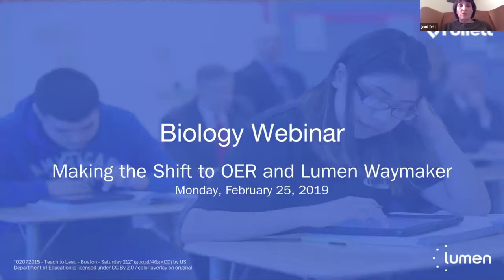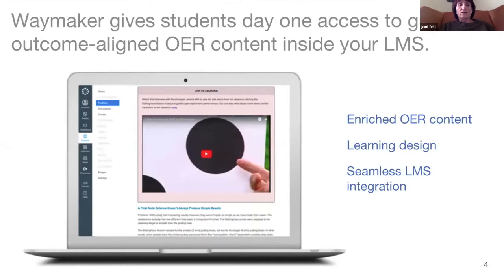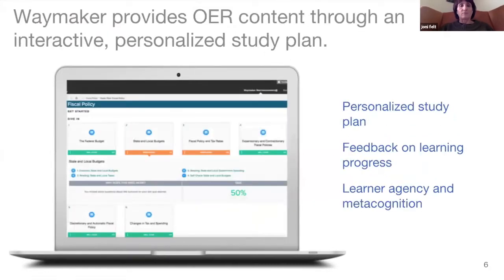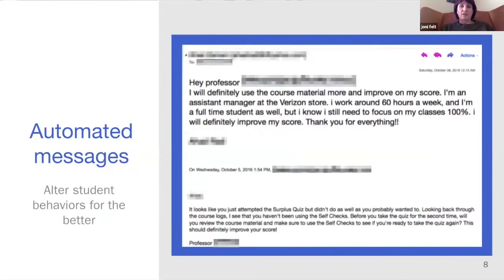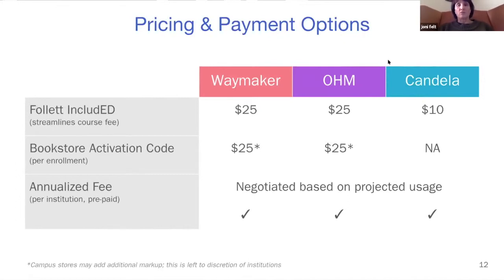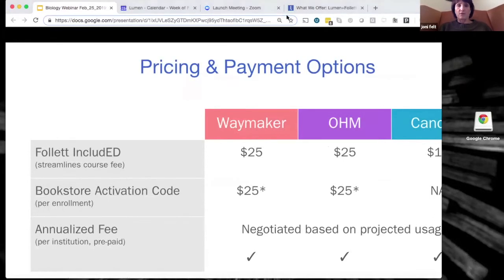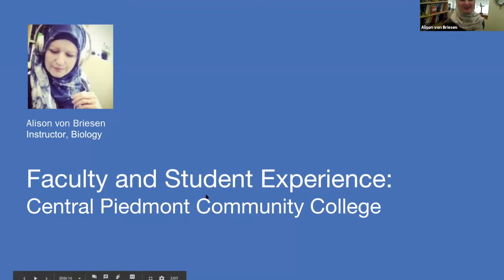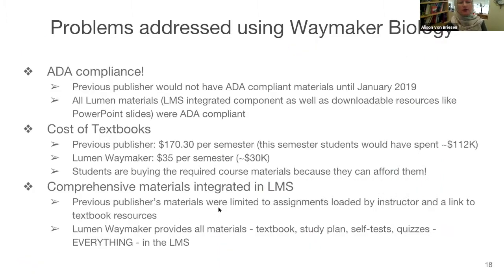Webinar: Making the Shift to Waymaker Biology and OER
Hosted by Lumen Learning, this webinar features Alison von Briesen, a faculty member from Central Piedmont Community College sharing her experience teaching with affordable, high quality OER course materials for college-level biology. A growing number of U.S. colleges and universities are seeing significant improvements in student success and textbook affordability using Waymaker OER courseware from Lumen Learning.